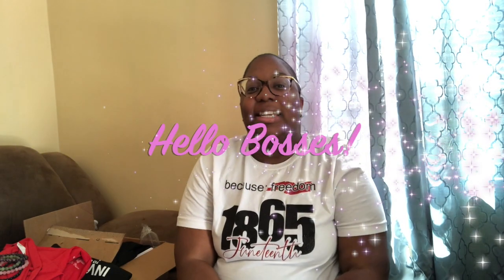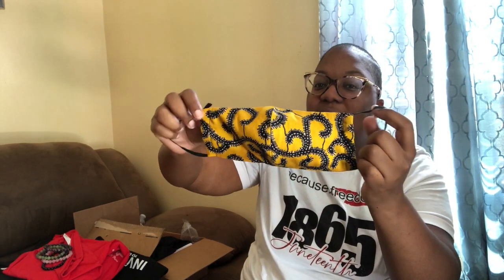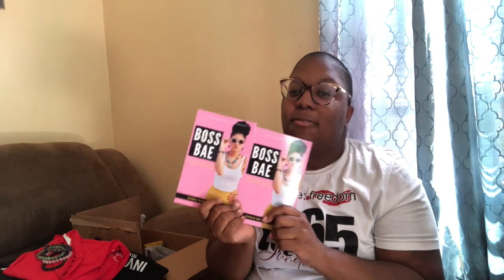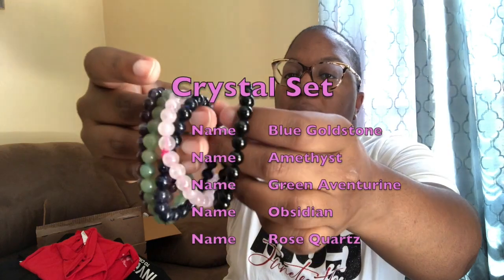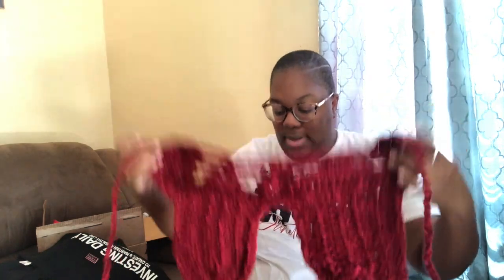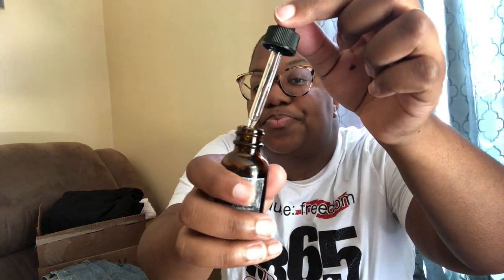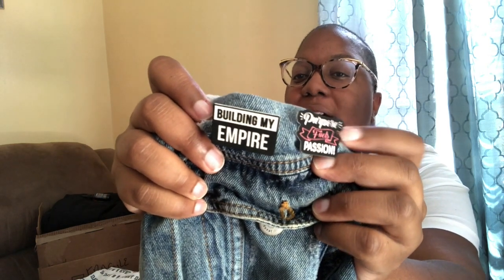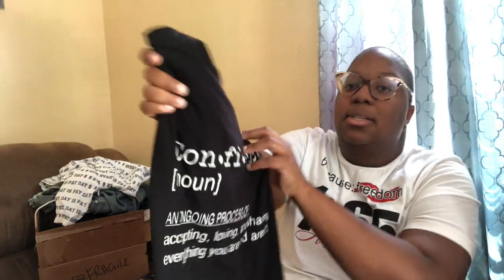Black Owned Haul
Hey Bosses! It's your girl Jonell back with another video. Thank you so much for stopping by. In today's video, I am doing a black owned haul.

Music in Intro:
Chloe x Halle : Ungodly Hour